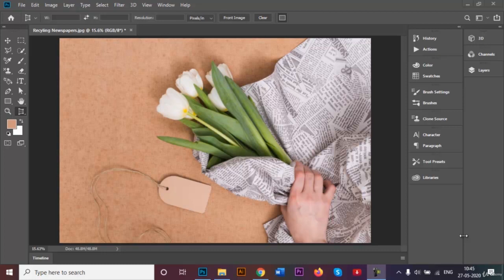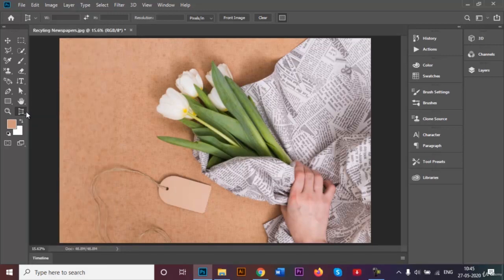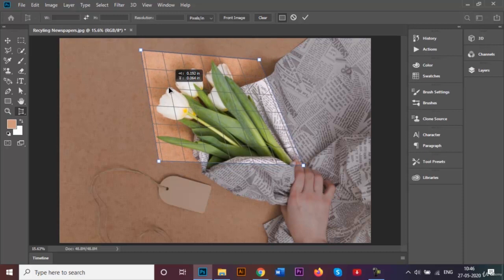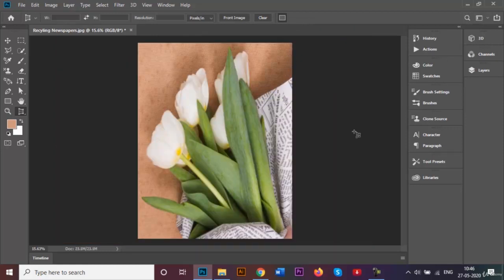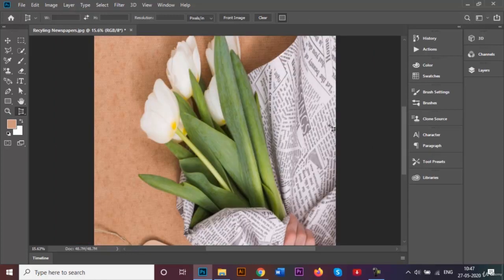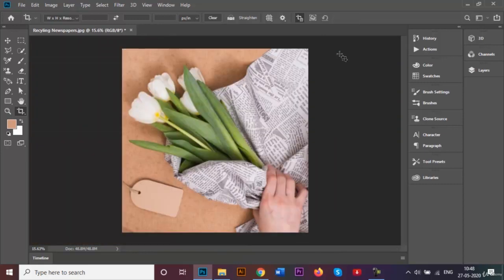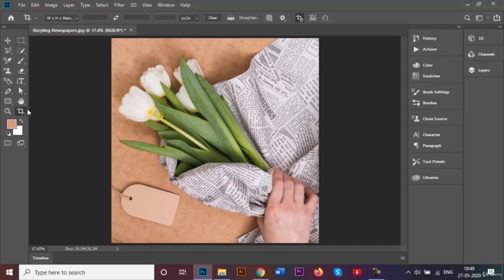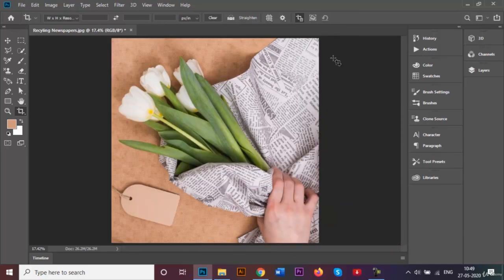31 Crop and Perspective Crop Tool